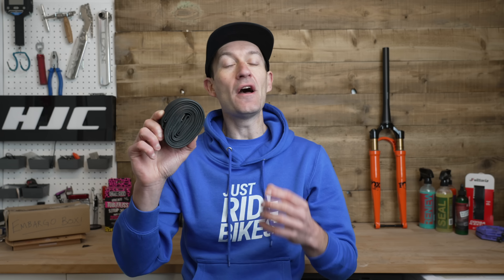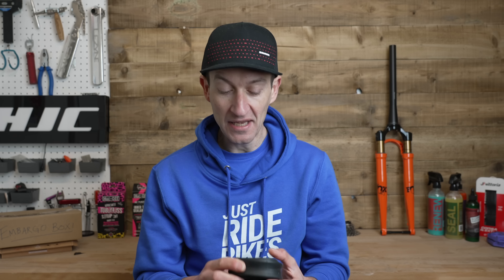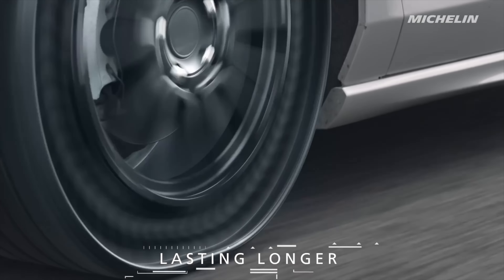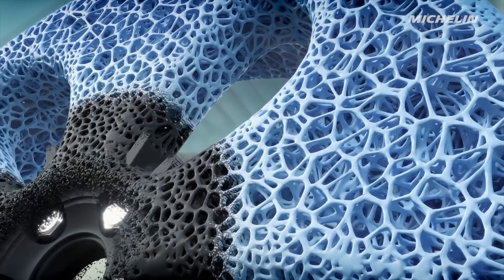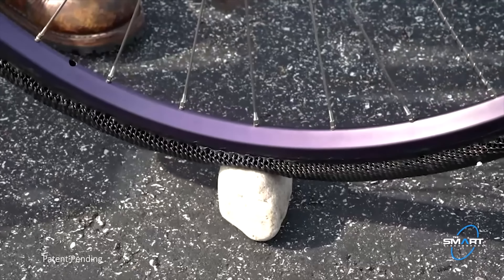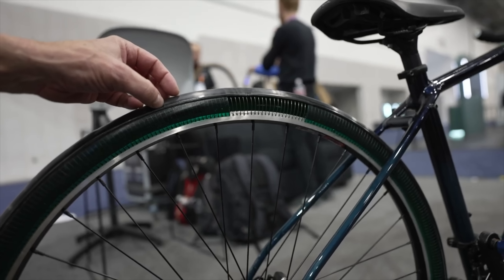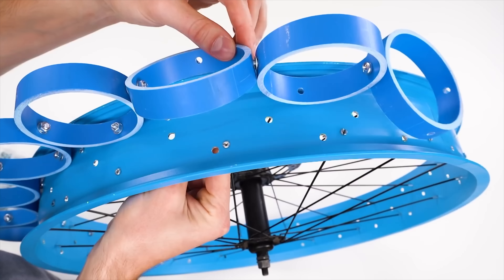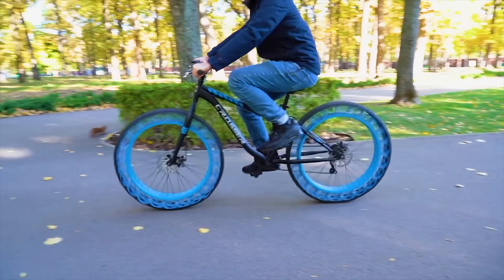The end of inner tubes and punctures?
Could several airless tyre technologies spell the end for the inner tube and mean no more punctures?

Content
00:00 Death of inner tube
00:55 Michelin UPTIS
1:56  Smart Tire Company
3:55 DIY Homemade Airless tyres
4:26 Just another tech fail?